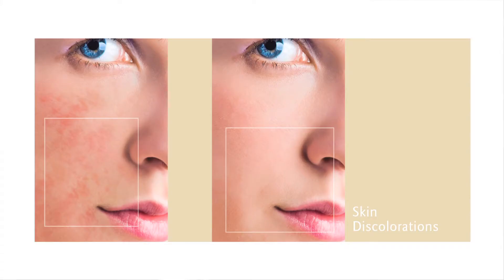Vein Treatment with Lasers - Sarah Brechtlein